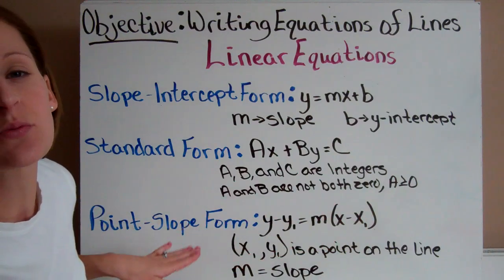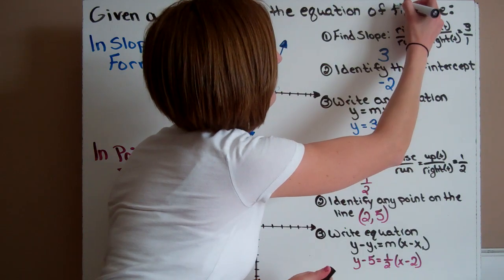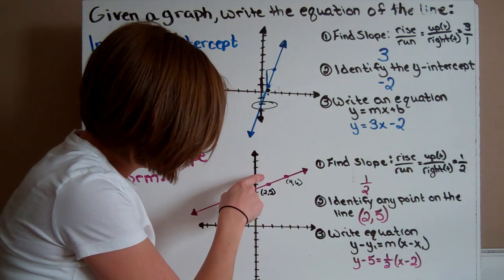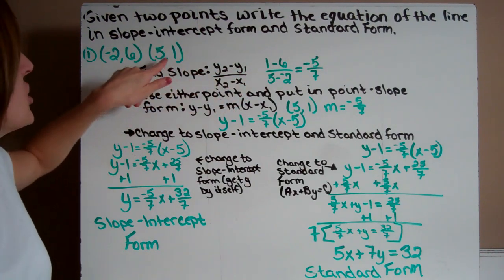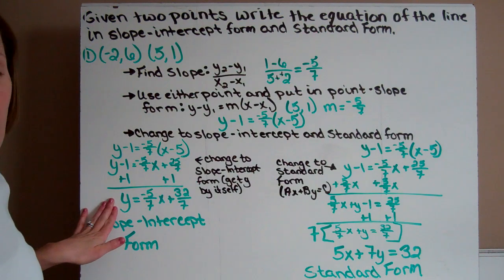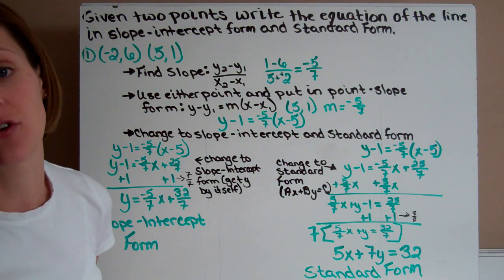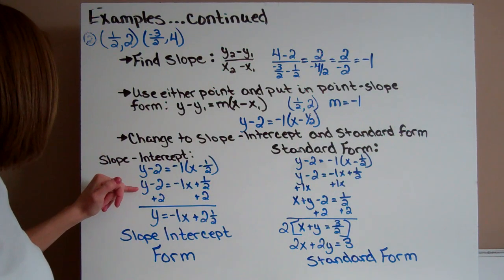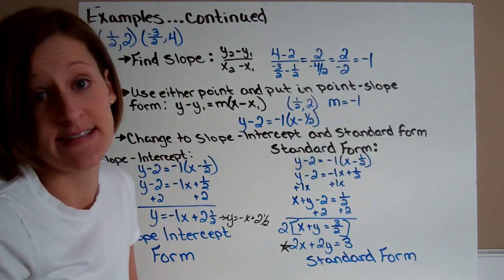Writing Equations of Lines